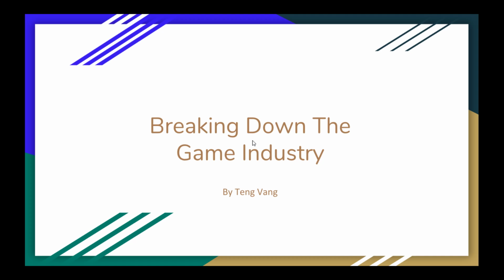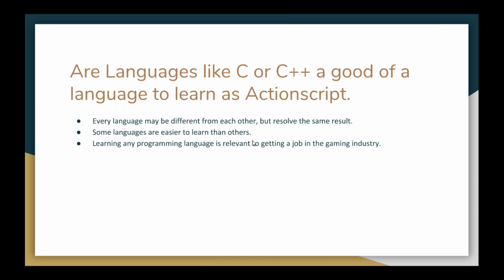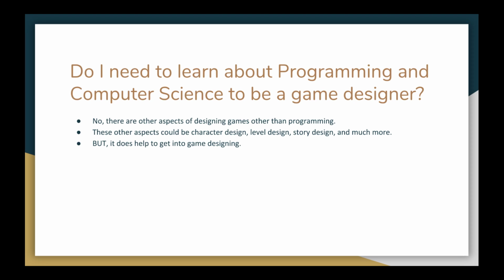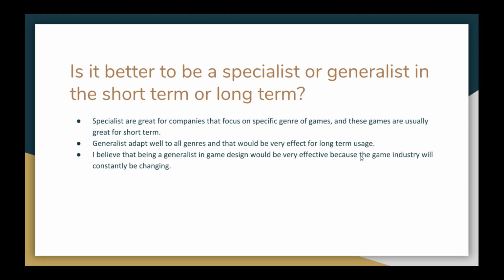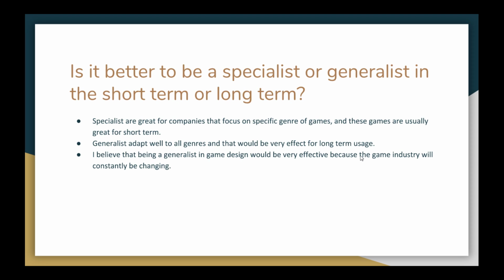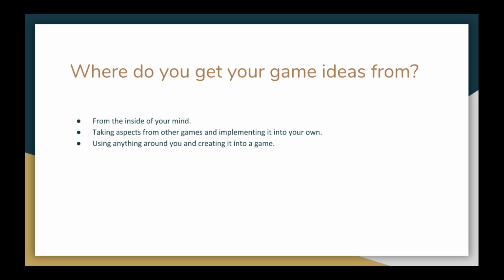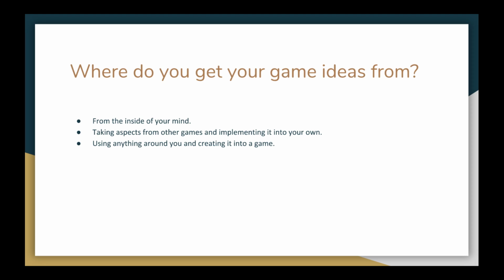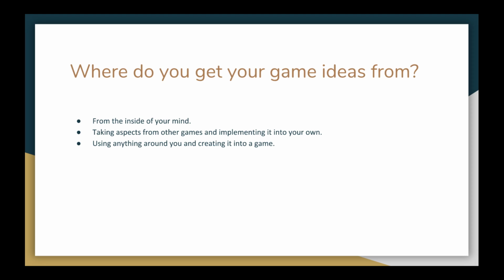Breaking down The Game Industry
I'm Tired